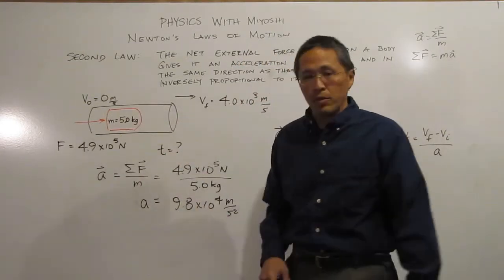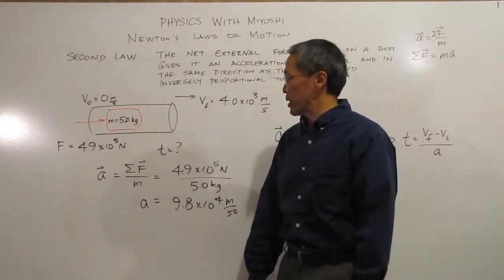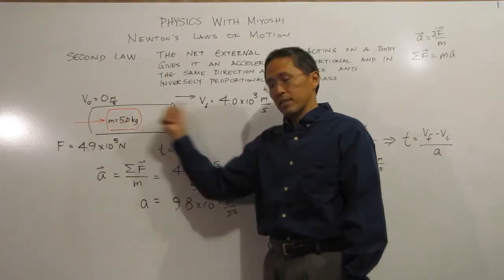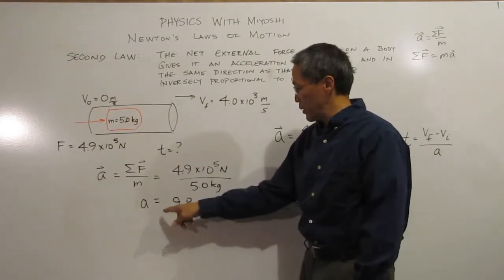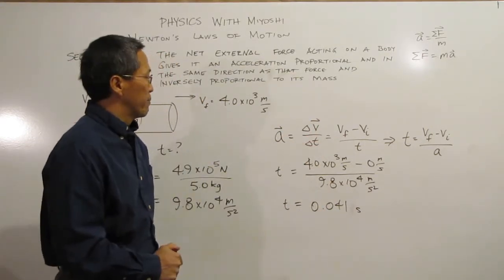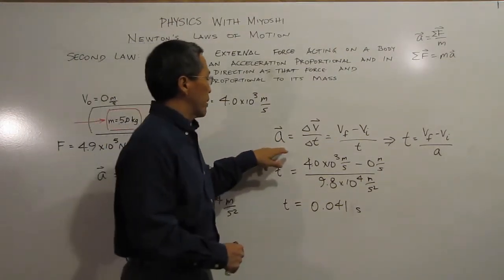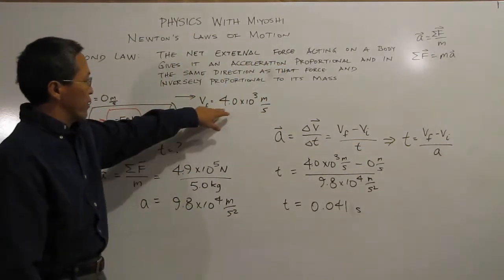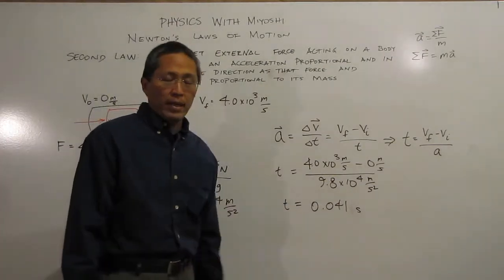Physics with Miyoshi - 004-02-05 - Second Law Acceleration Problem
Physics with Michael T. Miyoshi.  Newton's Second Law of motion.  Acceleration problem.